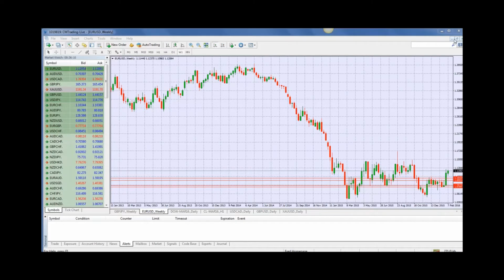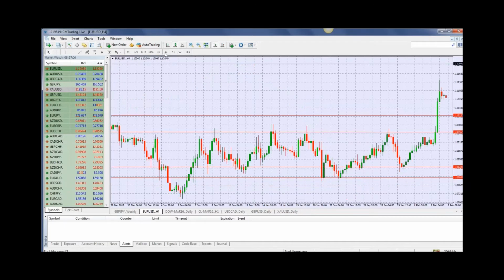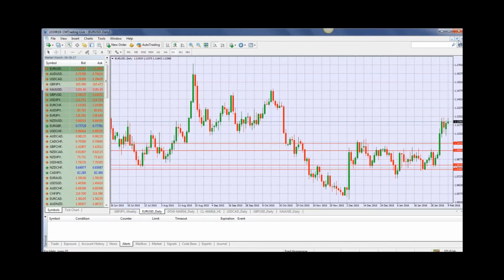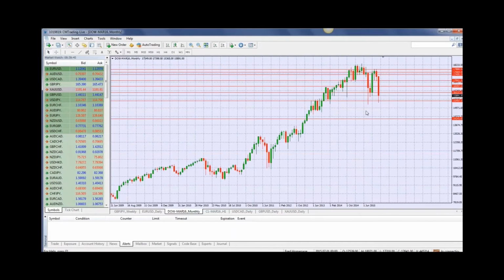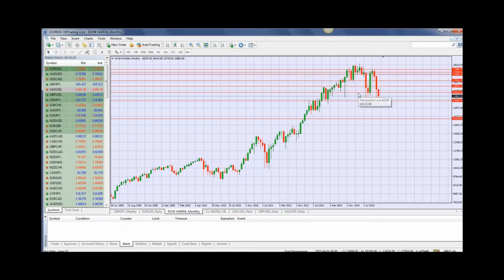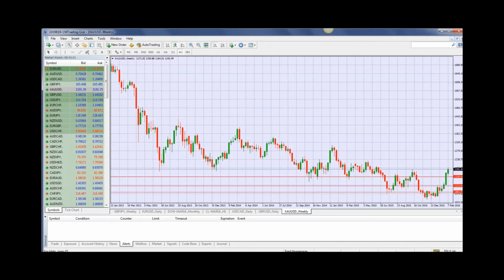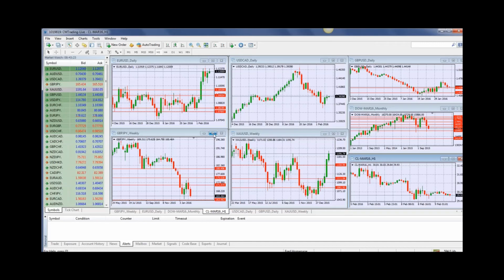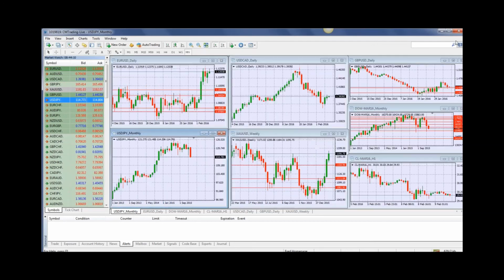CMTrading - Daily Forex Market Review 09.02.2016